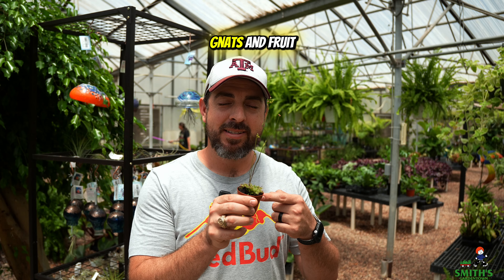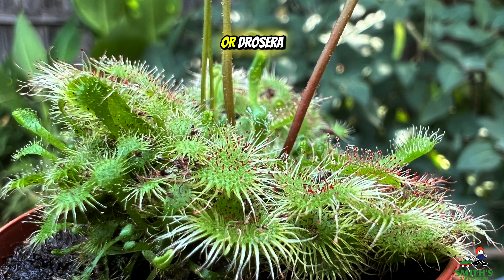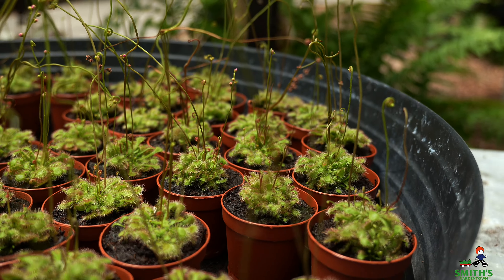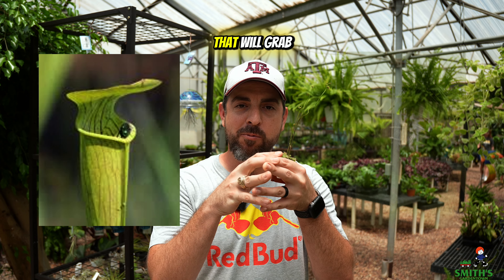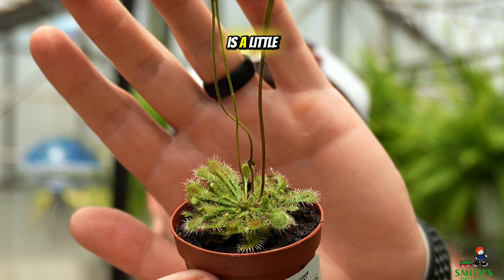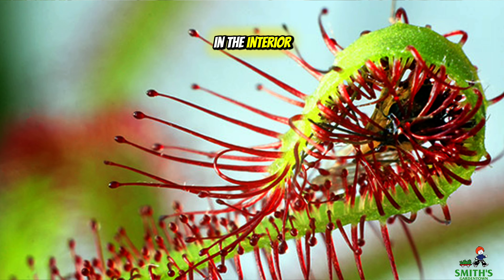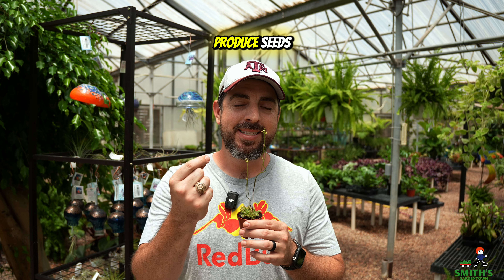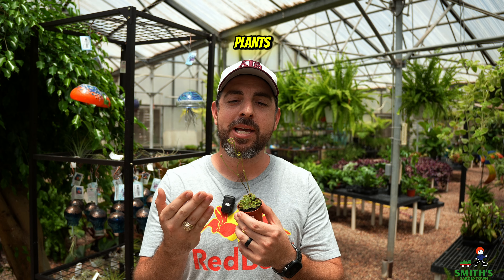Drosera, Sundew Plant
Drosera, or sundew, is a carnivorous plant with sticky leaves that trap insects 🌿🪲. Found worldwide in poor soils, these plants use sticky mucilage to catch prey, which they digest for nutrients. Sundews vary in size and shape, with colorful flowers on tall stalks 🌸. Their unique beauty and insect-catching ability make them a favorite among plant enthusiasts 🌱✨.